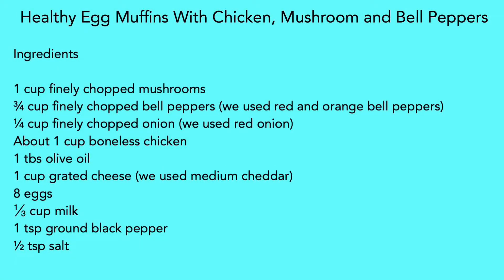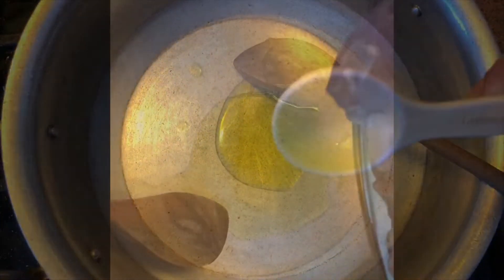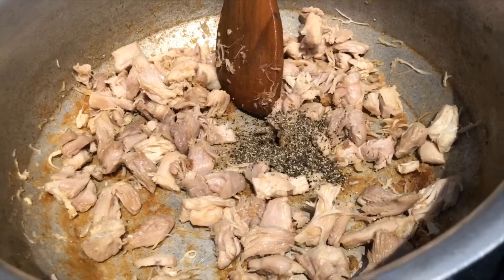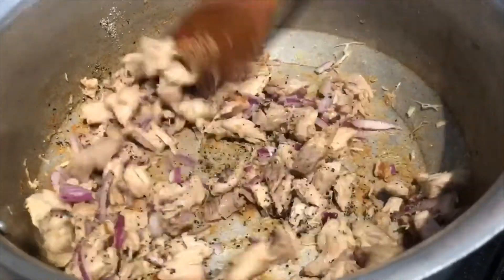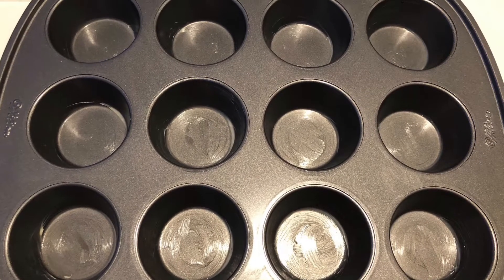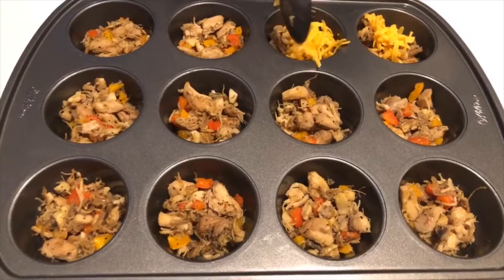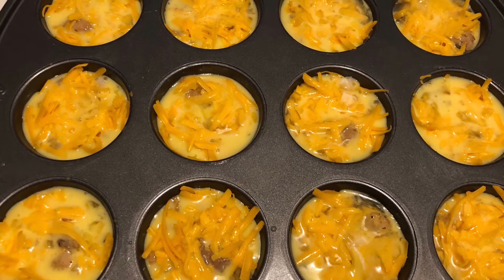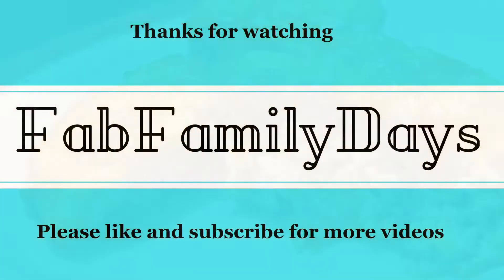Healthy Egg Muffins With Chicken, Mushroom And Bell Pepper Filling | Protein Packed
Check out these healthy egg muffins that are protein packed and super tasty. Whether you are on the Keto diet or just looking for something filling and quick to make, these are the perfect option! They're great for breakfast, lunch and dinner. You can enjoy them warm or cold.